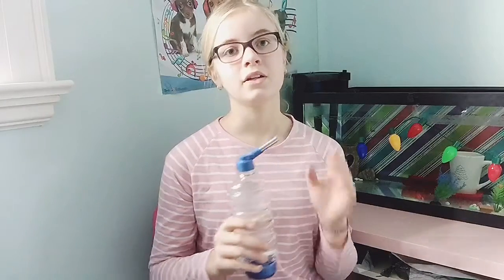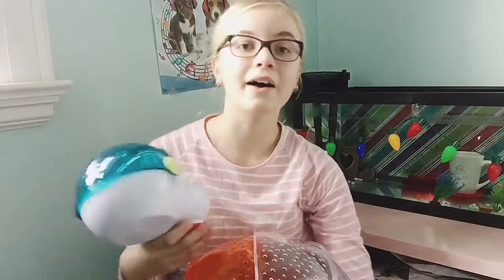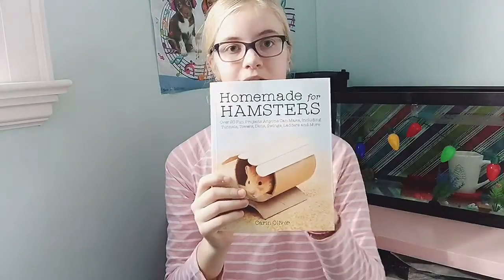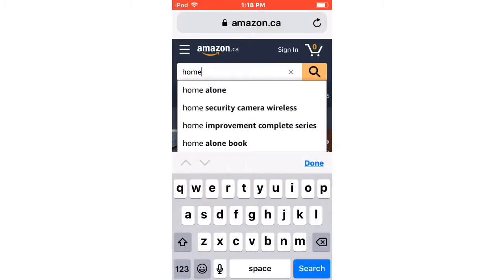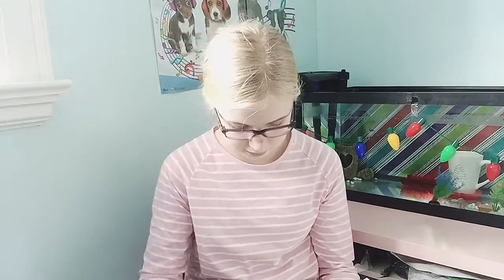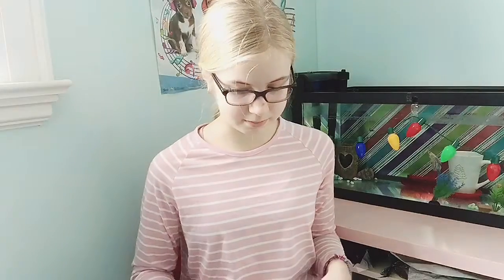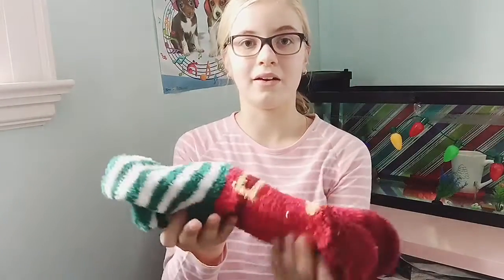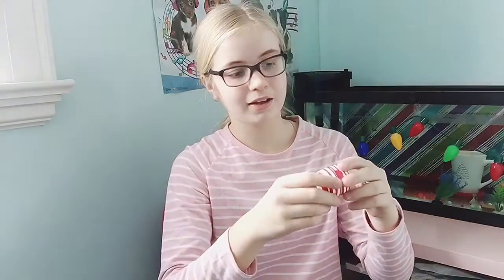What the Hamsters and I got for Christmas!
Merry Christmas Guys! I hope you have a great year in 2020!

Homemade For Hamsters